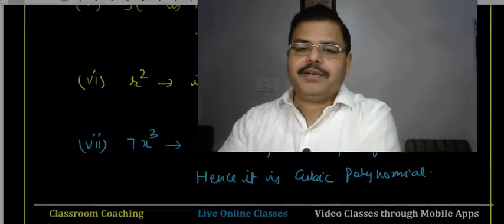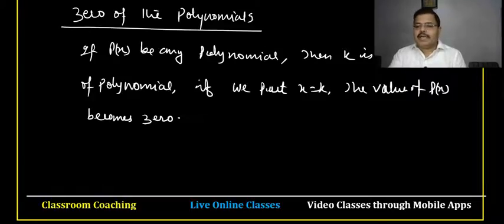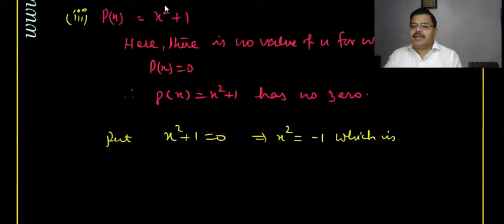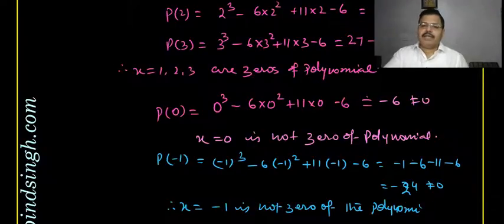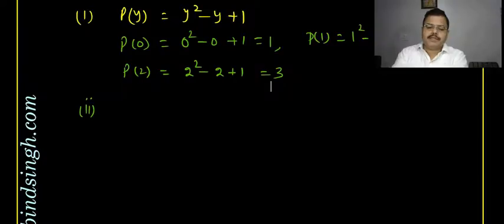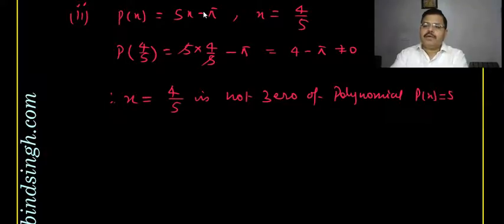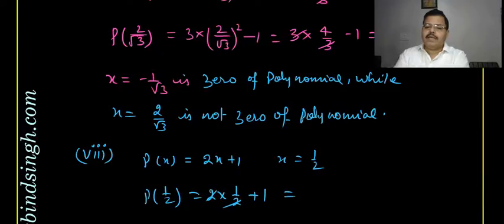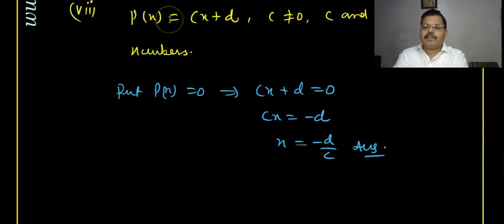Polynomials : Mathematics for Class 9 Part-02